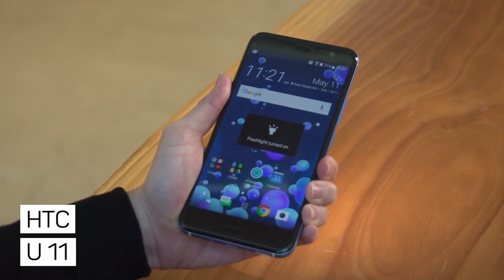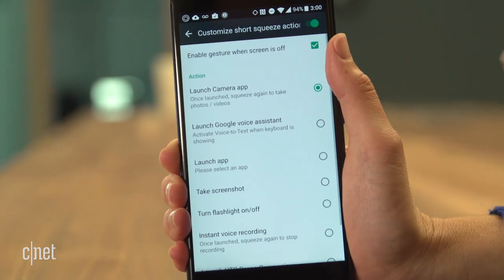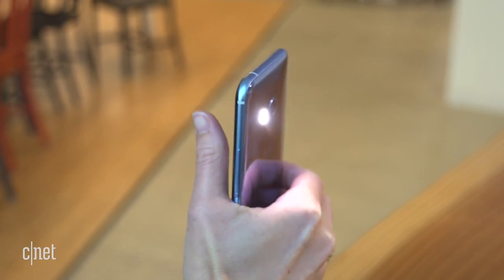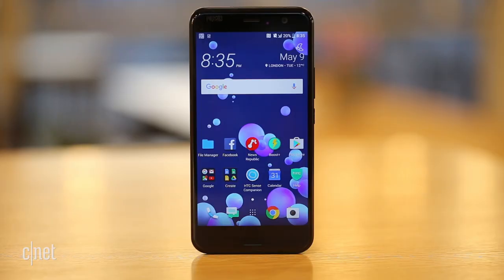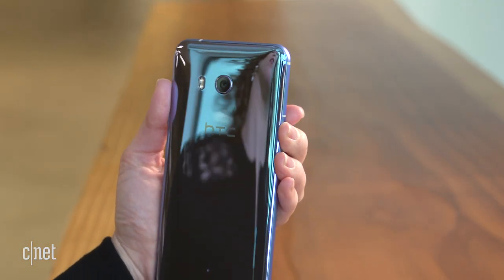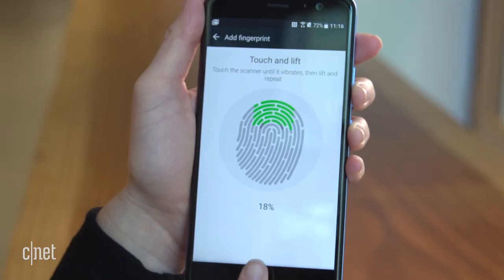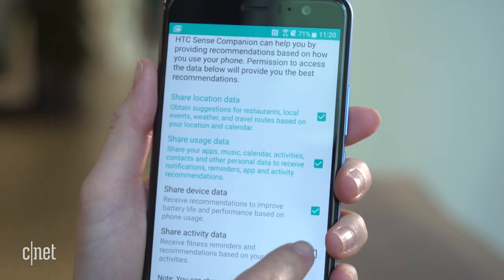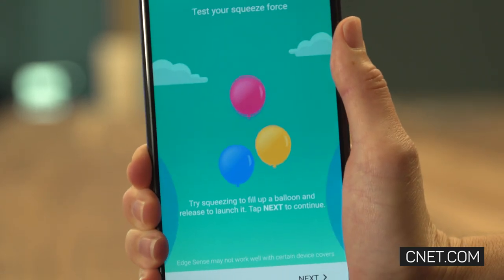HTC U11: A Phone You Can Squeeze for Selfies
Squeeze this Android's sides to launch the camera and other apps.